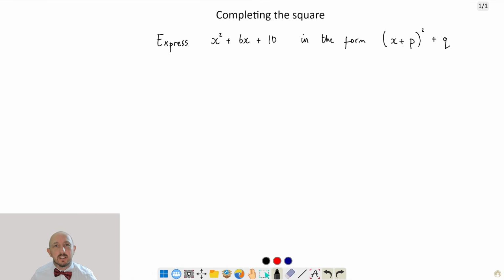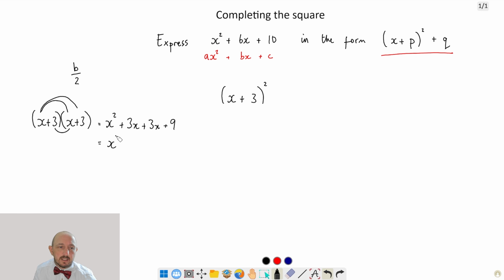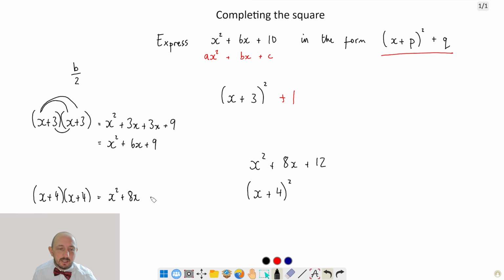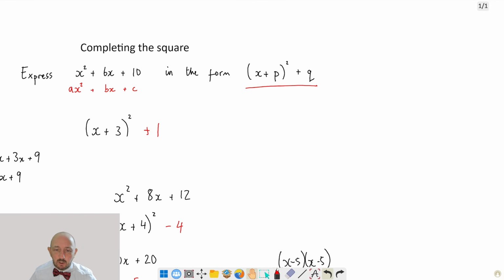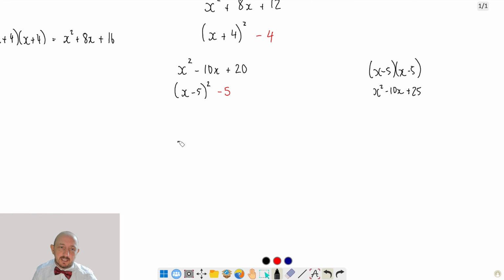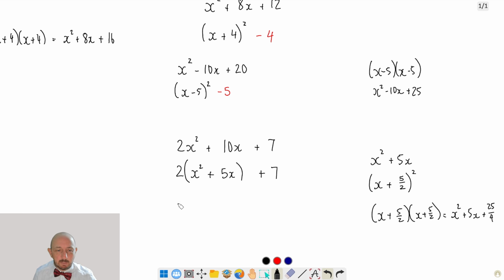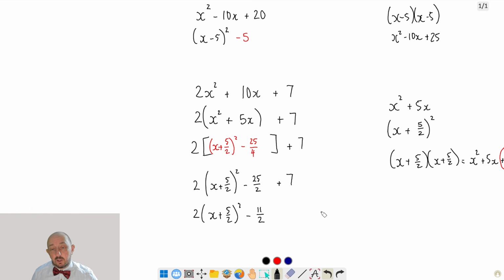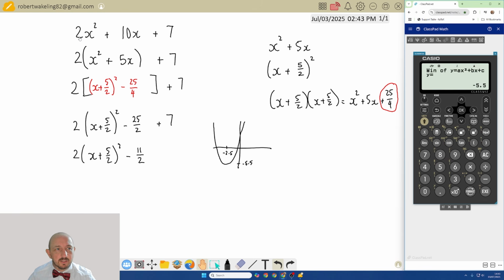GCSE Maths: How to Complete the Square (Step-by-Step Guide)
Completing the square is a topic many GCSE students struggle with — but it does not have to be confusing. In this lesson, we break it down clearly and show you when, why, and how it works.

In this video, you will learn:
• How to recognise when you need to complete the square
• A method that works every time
• Why the method matters and where it is used in exams (graphs, turning points, solving quadratics)

Ideal for GCSE and IGCSE maths revision, including resits and higher-tier preparation.